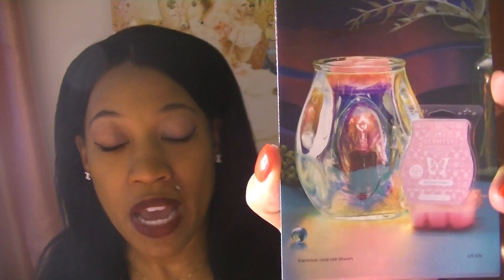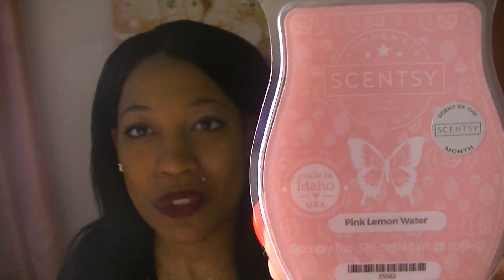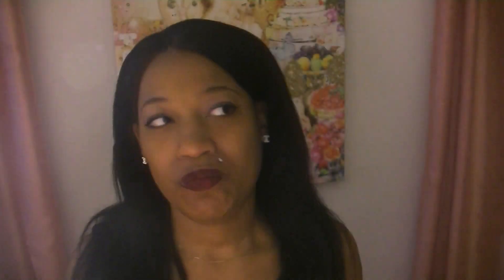Pink Lemon Water Warm Review Scentsy May 2022 SOTM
Independent Scentsy Consultant sharing Pink Lemon Water Warm Review Scentsy May 2022 SOTM

Pink Lemon Water
Wax Melt
May 2022 Scent of the month
SOTM

Soot free clean home fragrance with non-toxic wax melts and warmers.

Also, If you love home fragrance as much as I do, please JOIN MY TEAM or email me at Check out more of what Scentsy has to offer Remember to Bundle & Save friends!

Scentsy Club + Always Get My Bar + Bundle and Save + First Sniffs + What I have been warming + Scent of the Month

What I have been using + What I have been Warming + First Sniffs + Always get my bar + Bundle and Save + Scentsy Club + Reviews